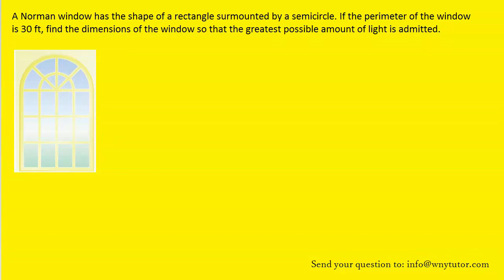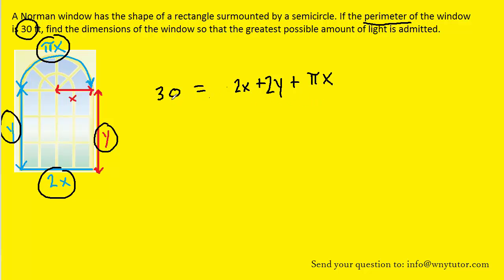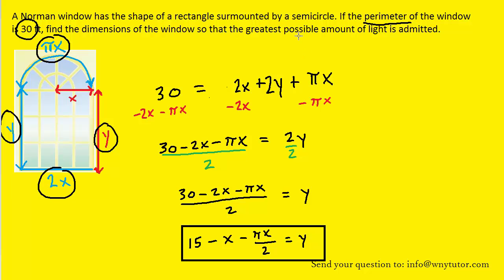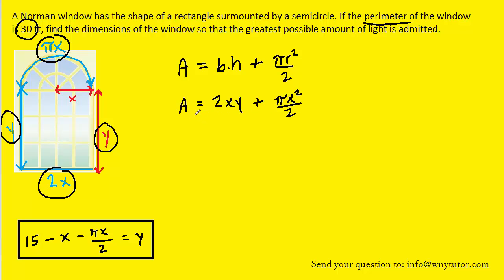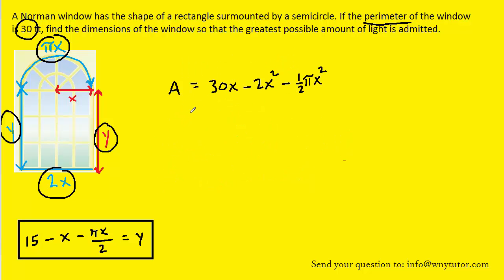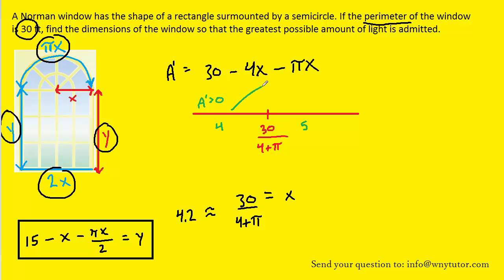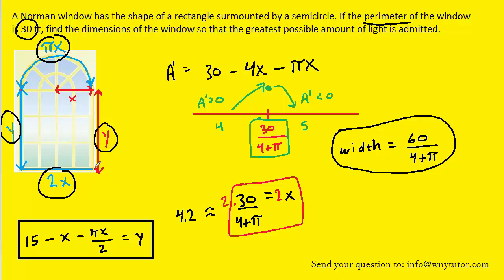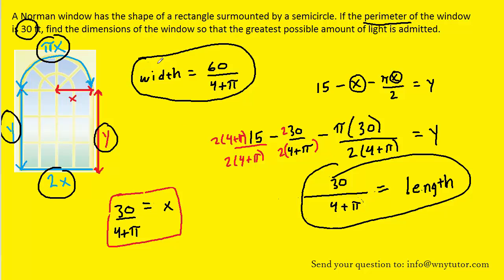A Norman window has the shape of a rectangle surmounted by a semicircle. If the perimeter of the win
A Norman window has the shape of a rectangle surmounted by a semicircle. If the perimeter of the window is 30 ft, find the dimensions of the window so that the greatest possible amount of light is admitted.